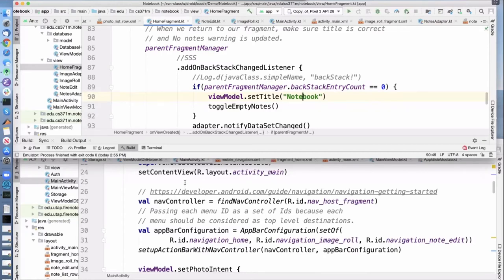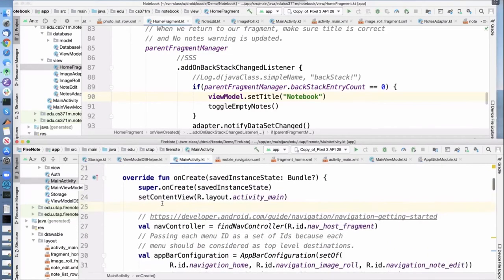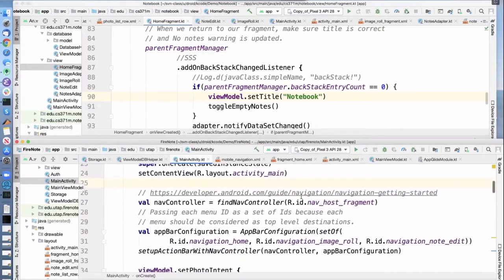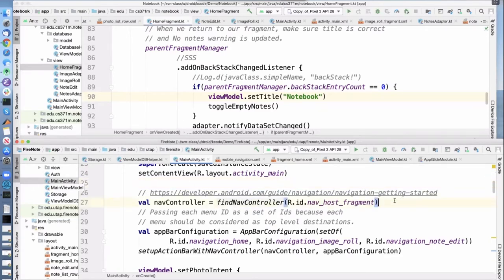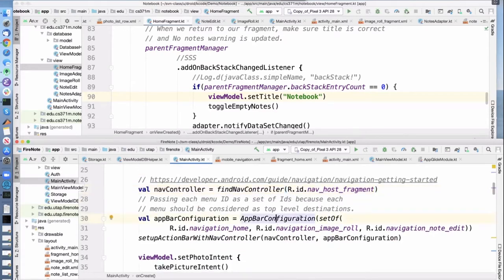Android navigation library, comparing an app that uses it to one that does not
We take a single activity application that stores text and a list of images.  One version uses fragment transactions, the other uses the new Android Jetpack Navigation library with SafeArgs.  The navigation library simplifies the code.